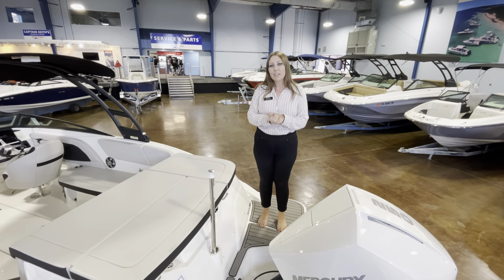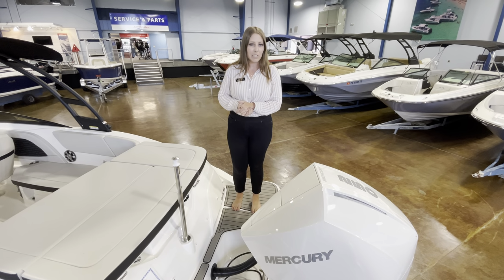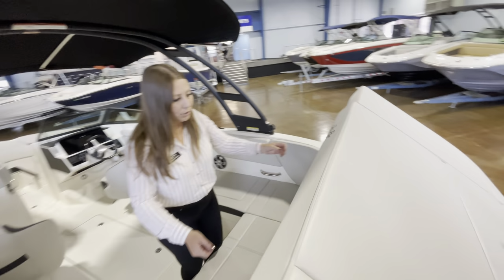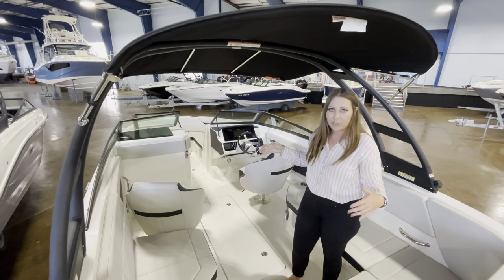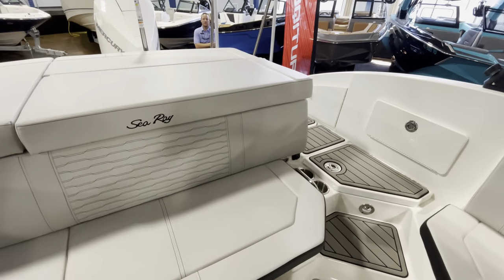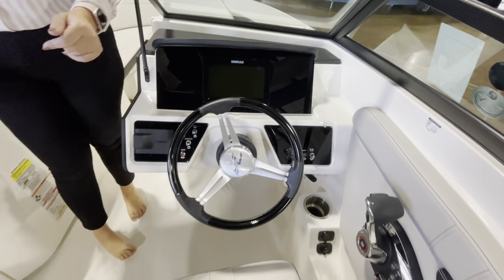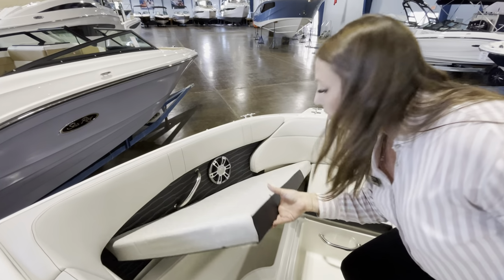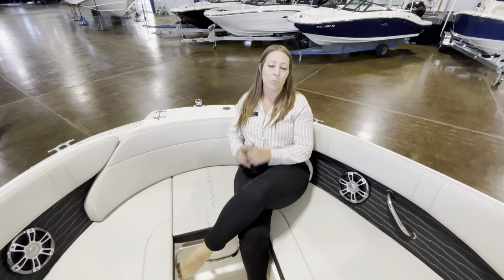2023 Sea Ray 23SPX Boat For Sale at MarineMax Clearwater